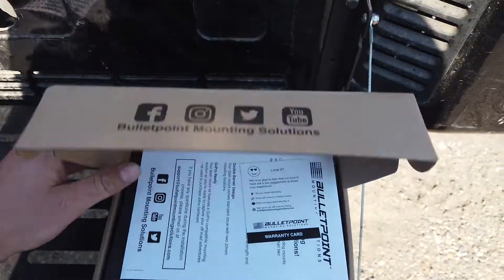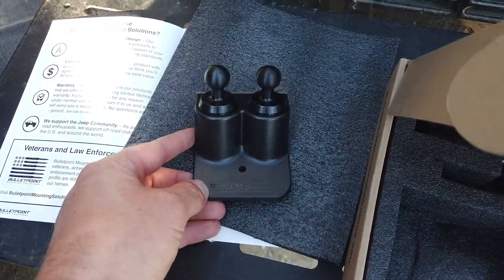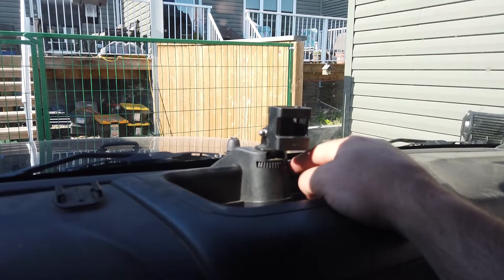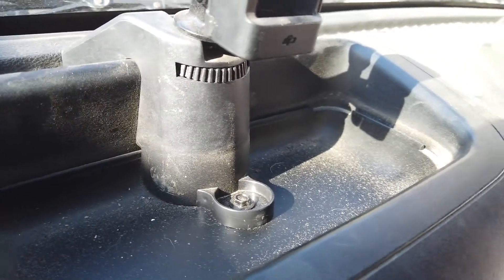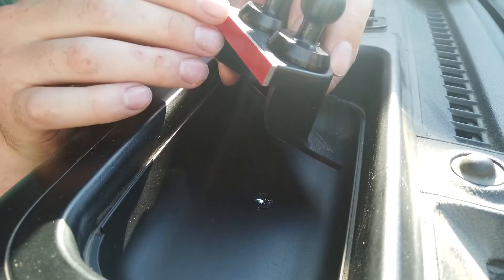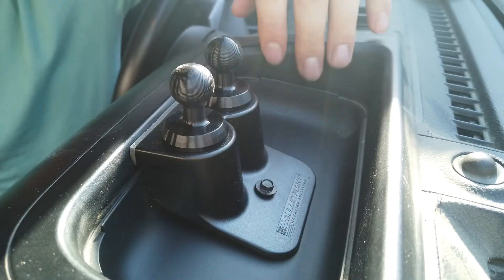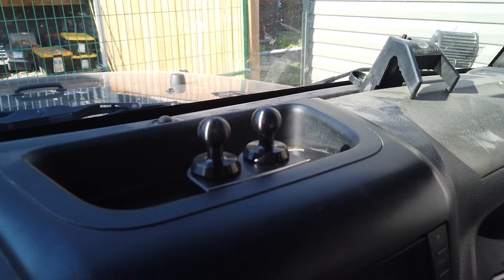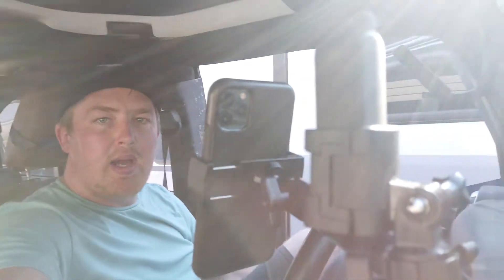Jeep JK | Phone Mount System | Install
Adventure Crawling Off-road is a local to Calgary Alberta. A group of friends in well built 4x4 who get out to explore and take on all different types of adventures, from scenic trail runs, overlanding, rock crawling and snow wheeling.

In this video I install a much need upgrade, phone & camera mount system by Bulletpoint mounting system. I purchased the JK 2 Ball universal system.

Enjoy the video as I bring you along the adventure of the install.